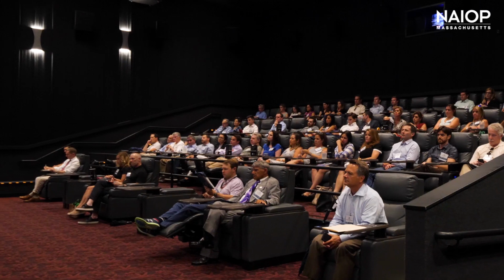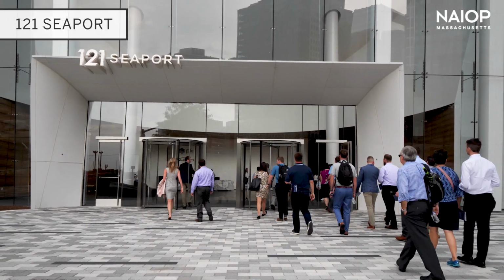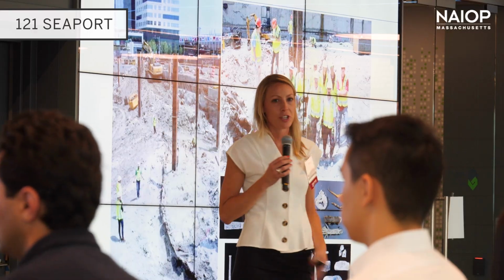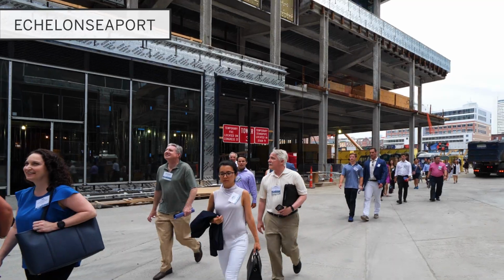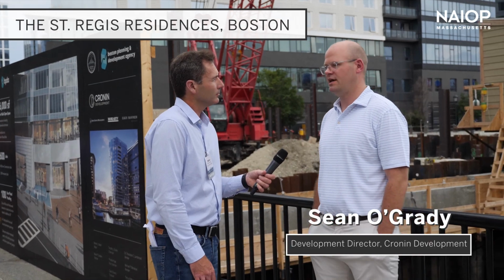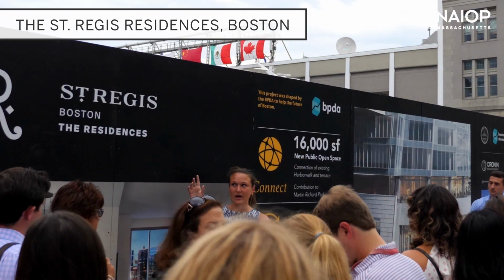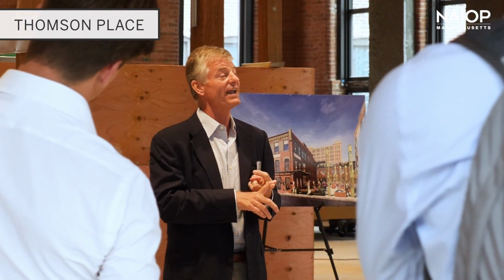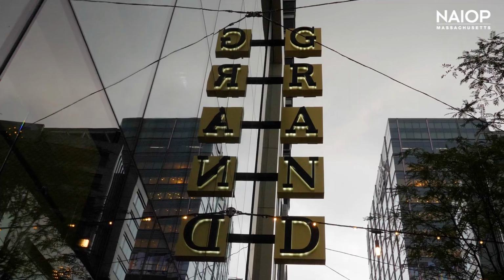Seaport by Foot: 2019 Summer Walking Tour Recap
On July 17, NAIOP took a walking tour through the Seaport to see the newest projects in the neighborhood, including a look at infrastructure, public and green spaces, as well as a preview of what is still to come. Video by Boston Virtual Imaging.